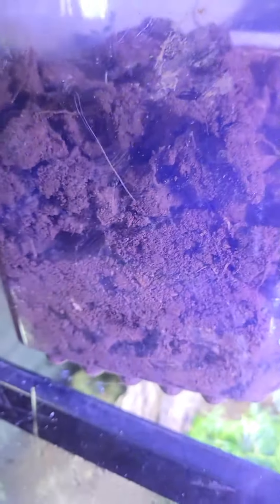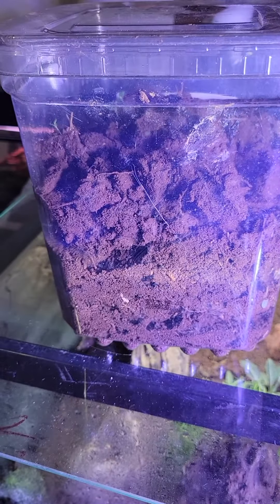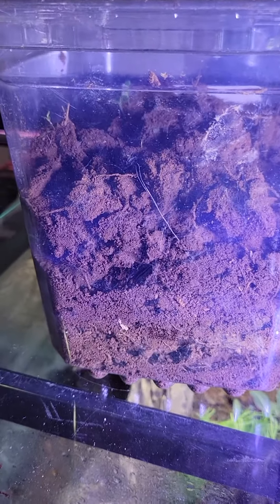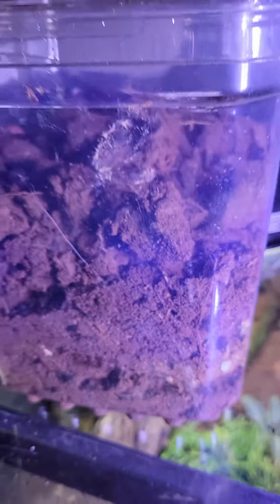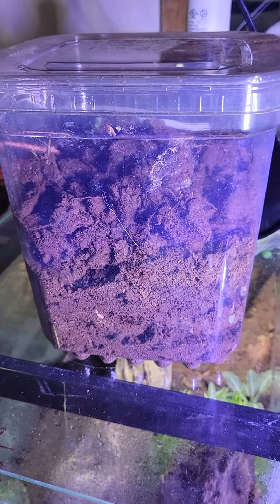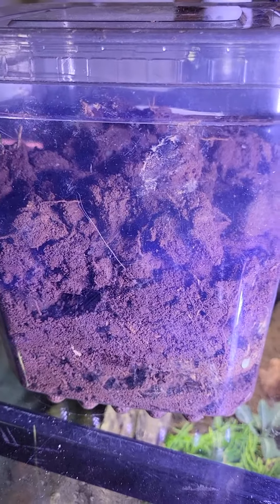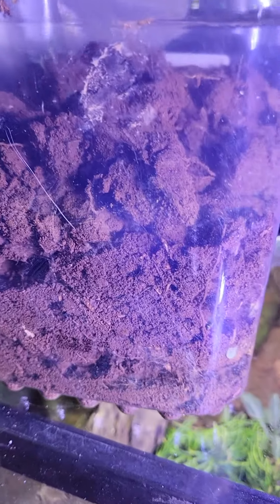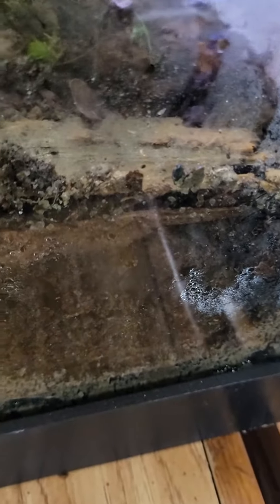Adding medium black ants to the vivarium where the five yellow and orange spotted salamanders live.